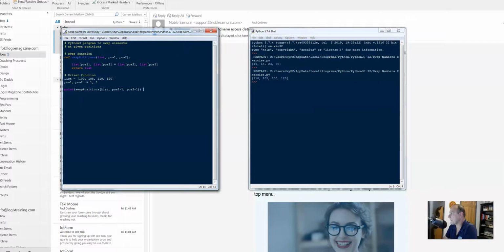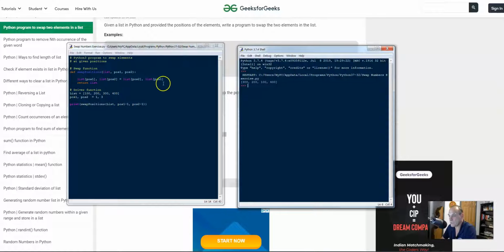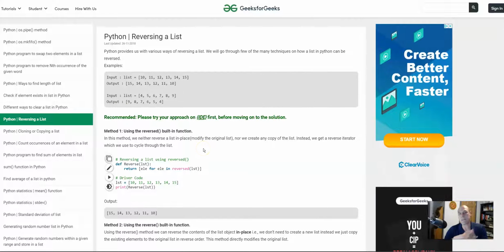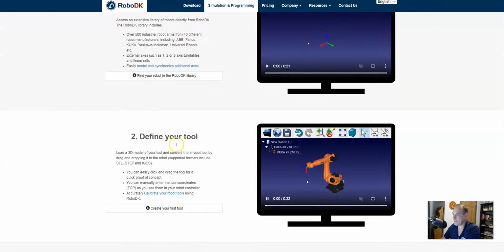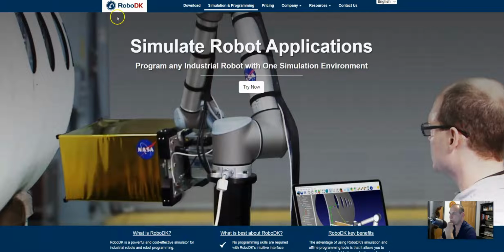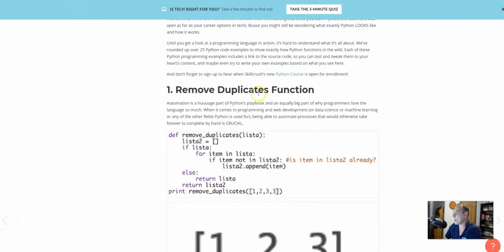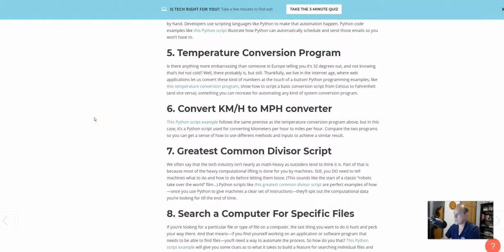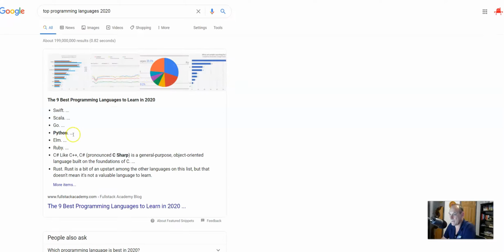PLC Programmers - Add Some Python And Stand Out From The Crowd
✅  Beginner PLC programmers may not know it but there are so many more opportunities for them if they just add some Python programming language to their skill set.

By adding Python you will be able to build HMI programs, program Robots and execute thousands of useful executable modules of code.

Come visit us, we are your Automation Career Guide, the only career building magazine for automation professionals:

For more help watch the video below, just follow the link;